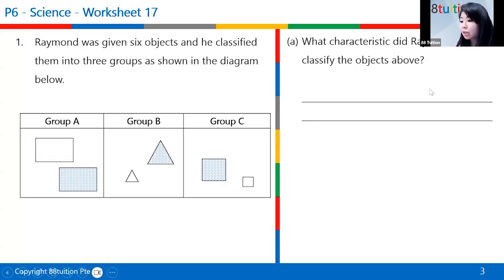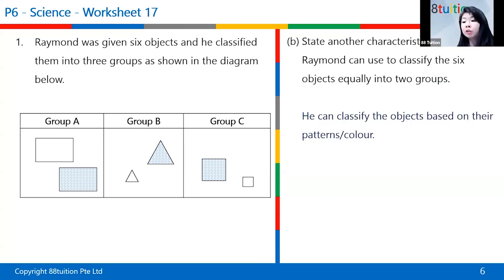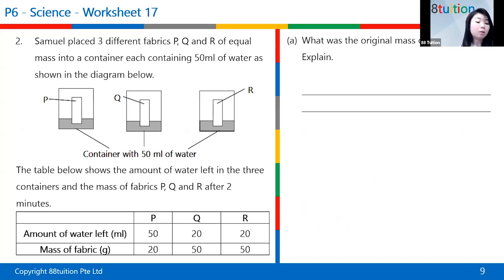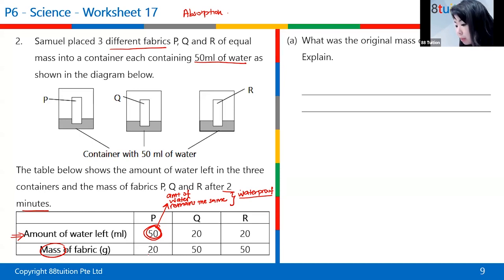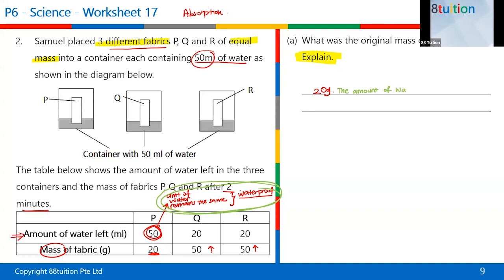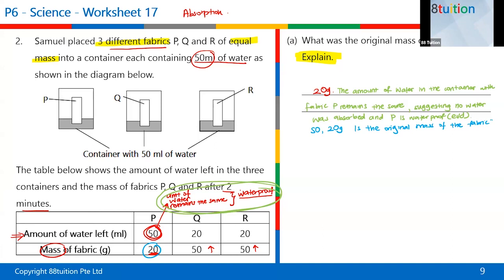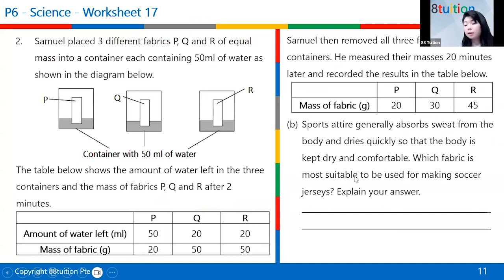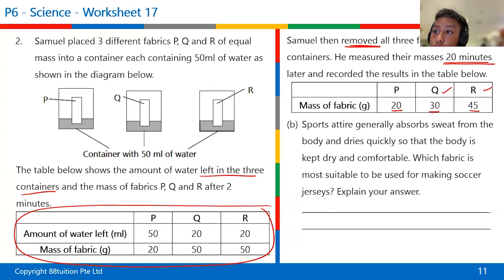P6 - Group B - Science - Tutorial 17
Highlights Of This Tutorial :

Revision on P3-4 topics